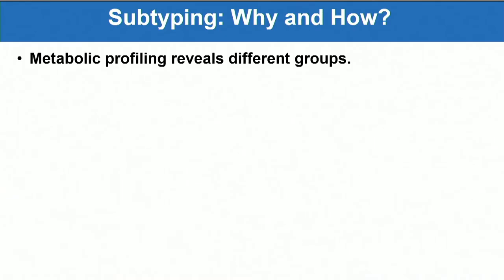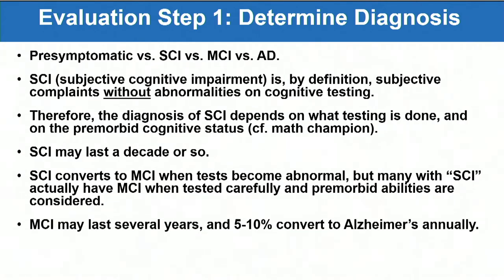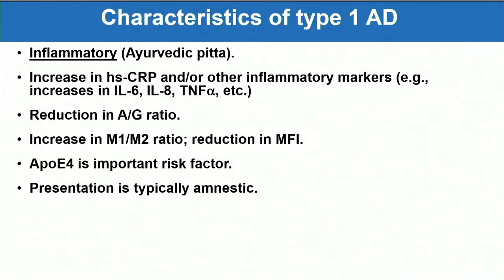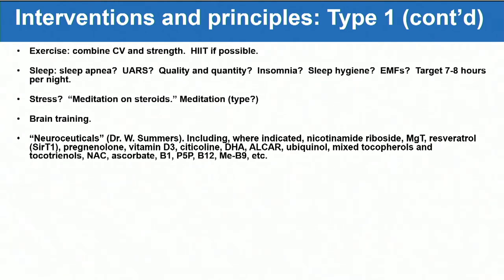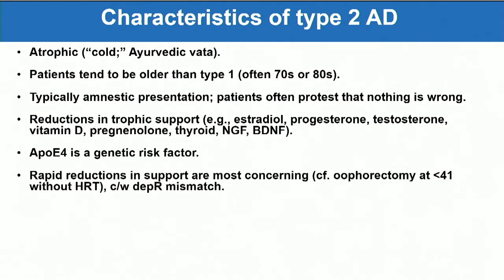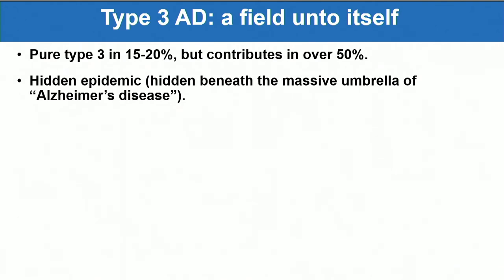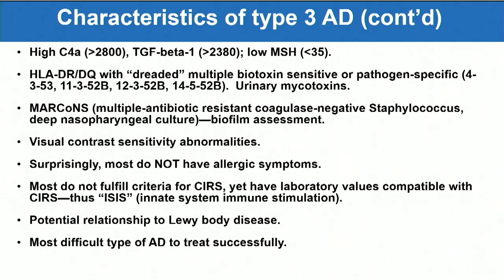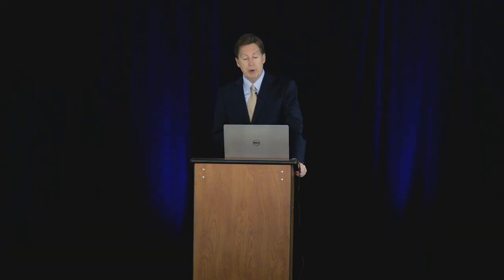6 Sub-types of Alzheimer's and how to reverse them by Dale Bredesen M.D.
Keynote guest of Jeralyn Brossfield M.D., Dale Bredesen M.D. presents part II of his lecture at the Brain Health Symposium in Palm Desert CA October 2019. Dr Bredesen breaks Alzheimer's disease down into 6 sub types and offers tools that can be used to reverse each sub-type.